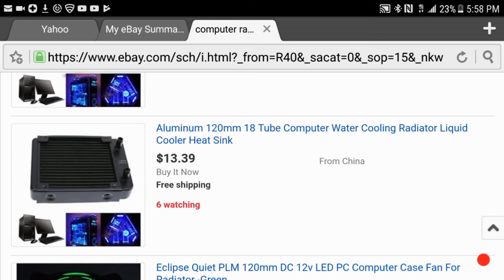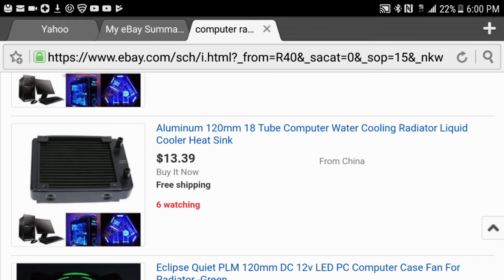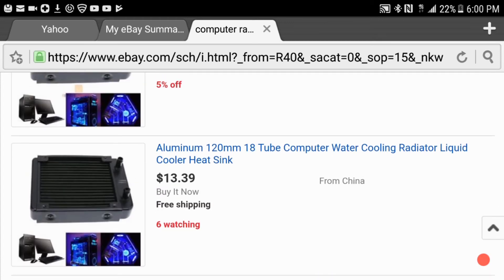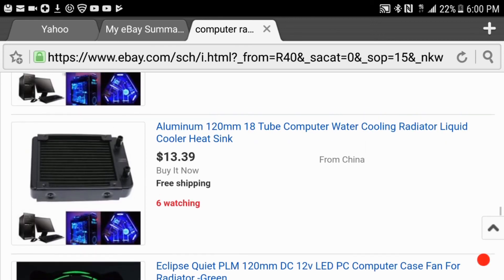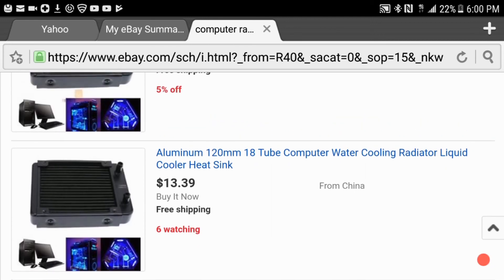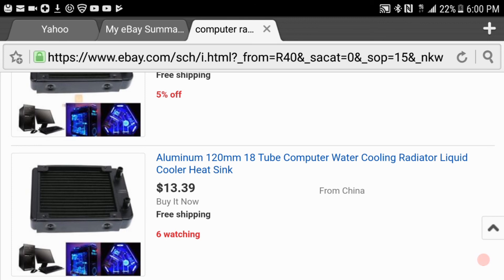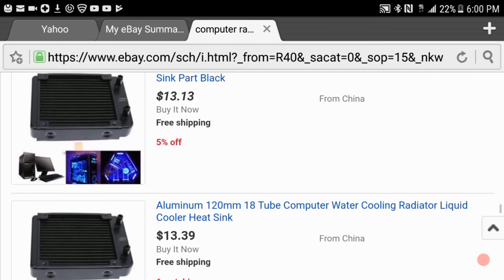Homemade DIY Icybreeze portable ice ac cooler for less than 50.00 Part 5